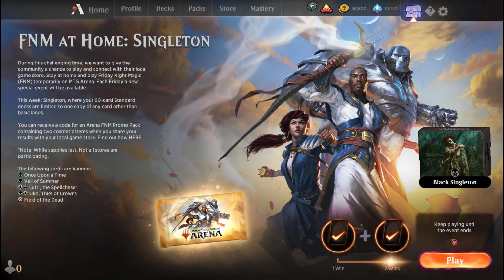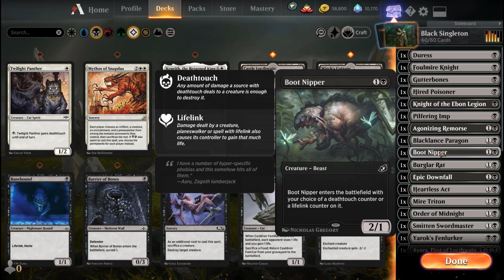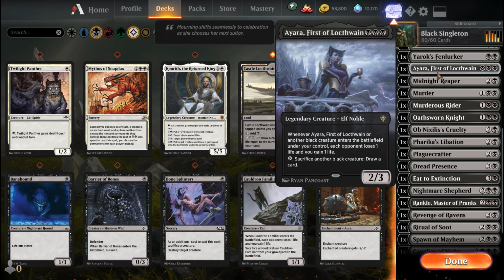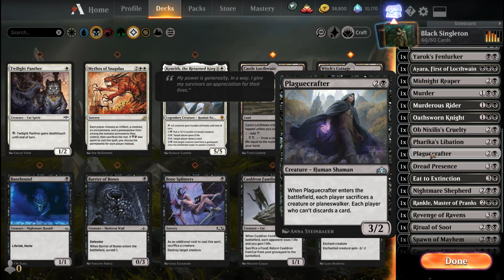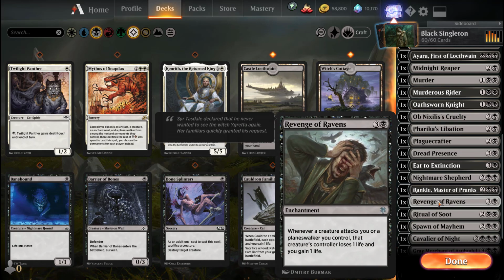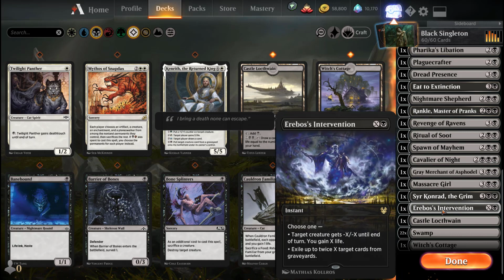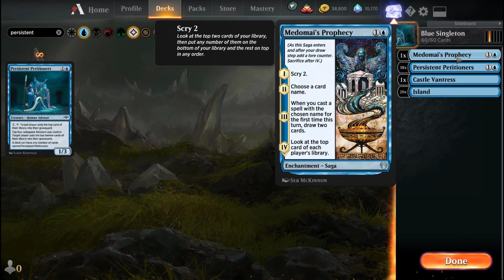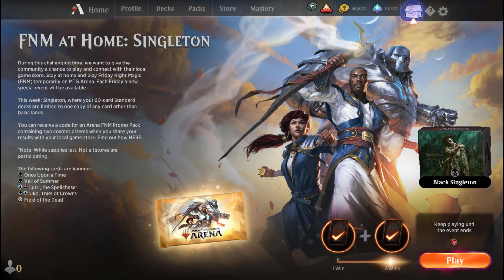Win FNM At Home Singleton With These Two Decks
**UPDATE** I just playtested these decks again for today's (July 3 2020) FNM at Home Singleton and went 2-0.  They're still going strong!

Today is Friday Night Magic (FNM) at Home Singleton on Magic: The Gathering Arena!  Don't want to build your own deck?  Well, you can get two easy wins with these two.  One of them is super cheap!